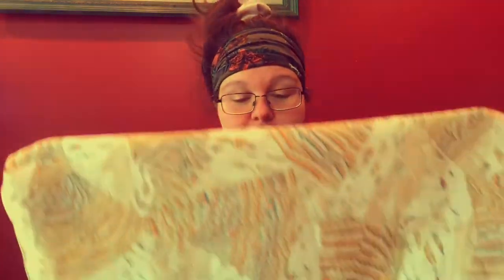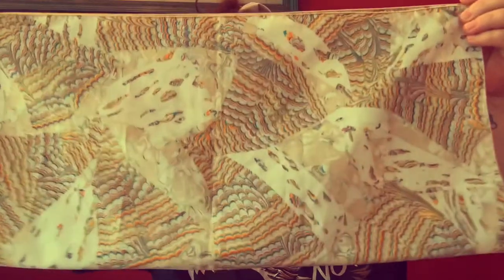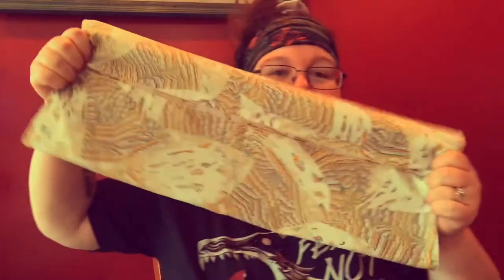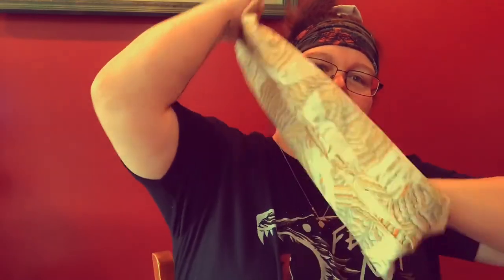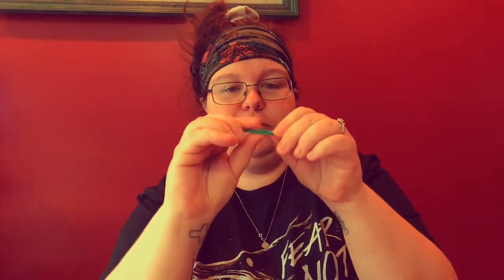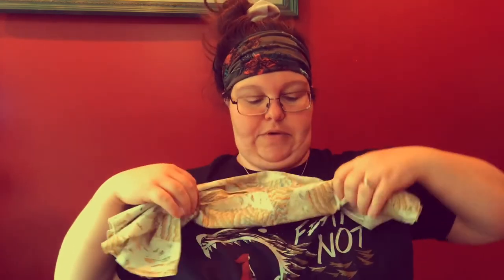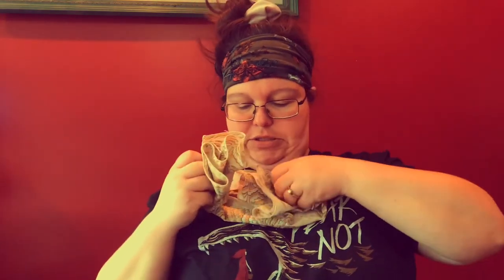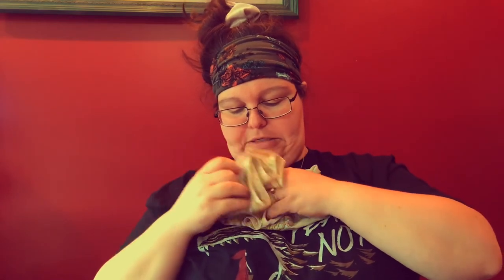Connie Creates a Cloth Mask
I sped up a back track from one of my church’s worship practice tracks and used iMovie to edit this together.

I’m @connietryon for most things!